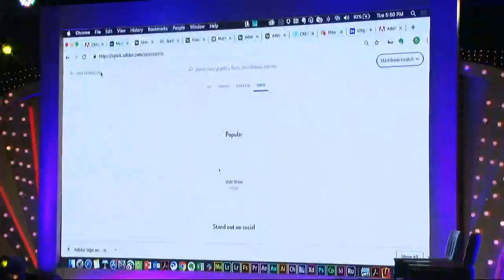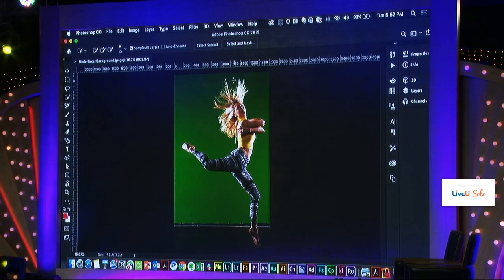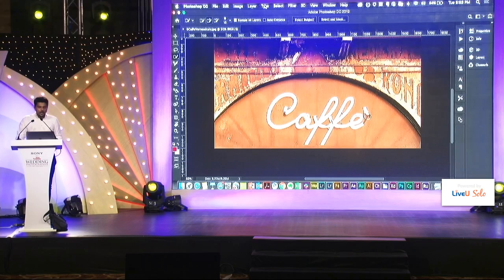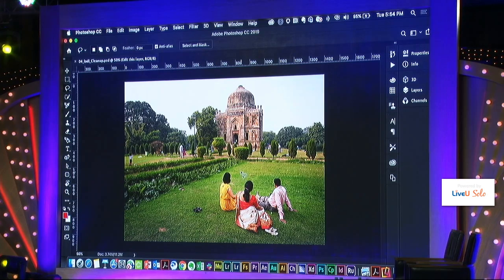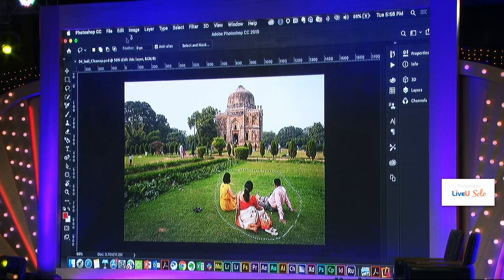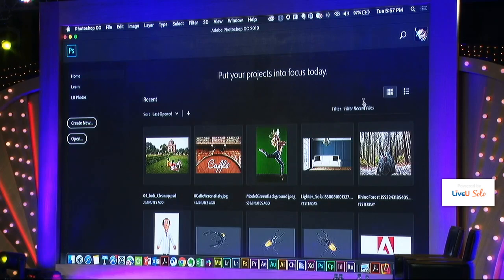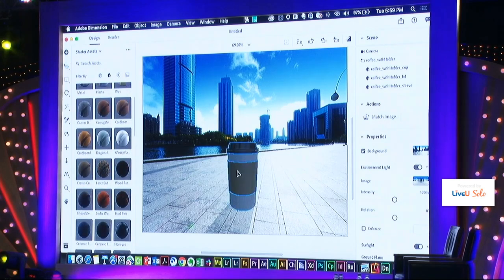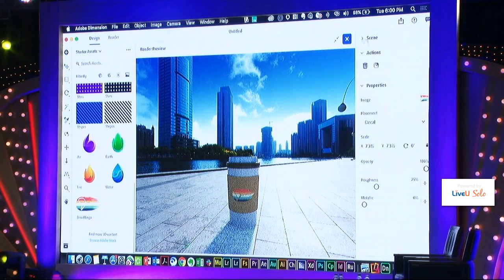Wedding Photography Symposium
Prakash Tilokani and Joseph Radhik, in a joint session, discuss and critique the best photographs submitted to the Sony Better Photography Wedding Photographer of the Year 2018-19 Awards, and will also talk about their experiences in the field.

In a separate session, Appadurai A, shares insights about some of the best marketing, print-making and album-making practices from around the world. Additionaly, Guru Vaidya will be conducting a session on post processing.